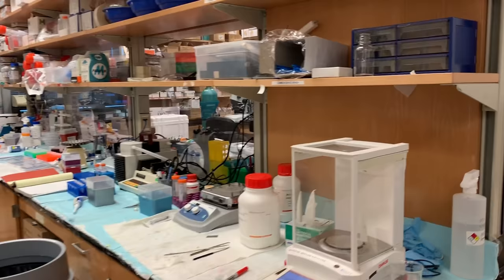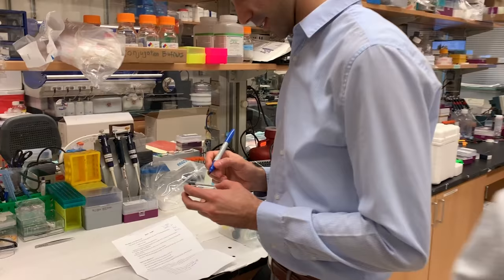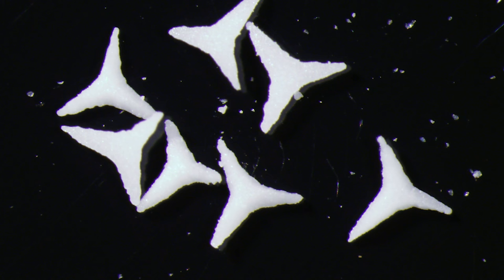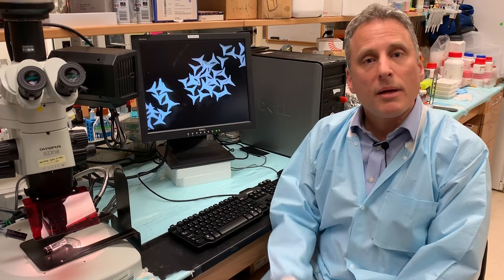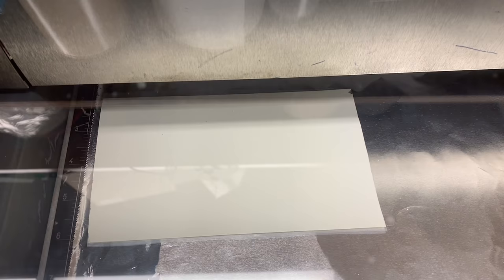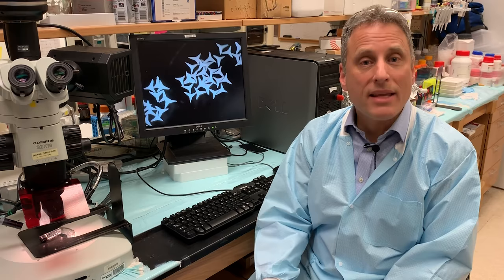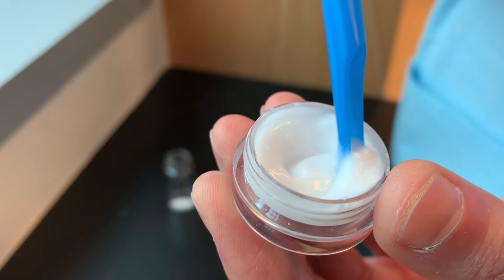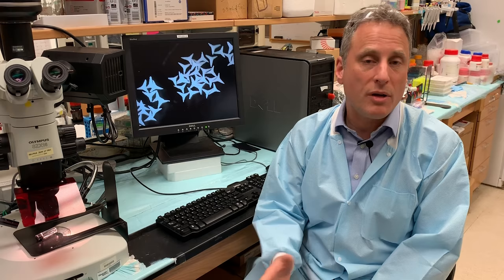Design and fabrication of STAR particles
Drug delivery to skin is highly constrained by the stratum corneum barrier layer. We developed star-shaped particles, termed STAR particles, to dramatically increase skin permeability. STAR particles are millimeter-scale particles made of alumina or stainless steel with micron-scale projections designed to create microscopic pores across the stratum corneum. After gentle topical application for 10 seconds to porcine skin ex vivo, delivery of dermatologic drugs and macromolecules, including those that cannot be given topically, was increased by 1-2 orders of magnitude. In mice treated with topical 5-fluorouracil, use of STAR particles increased the efficacy of the drug in suppressing growth of subcutaneous melanoma tumors and prolonging survival. Moreover, topical delivery of tetanus toxoid vaccine to mice using STAR particles generated immune responses that were at least as strong as delivery of the vaccine by intramuscular injection, albeit at a higher dose for topical than intramuscular vaccine administration. STAR particles were well-tolerated and effective at creating micropores when applied to skin of human participants. Use of STAR particles provides a simple, low-cost and well-tolerated method for increasing drug and vaccine delivery to skin and could widen the range of compounds that can be topically administered.